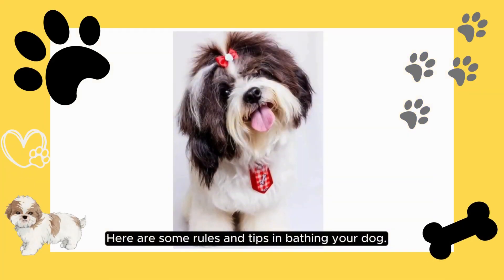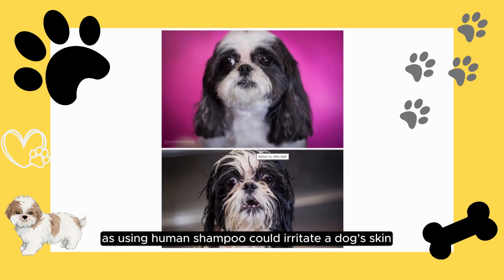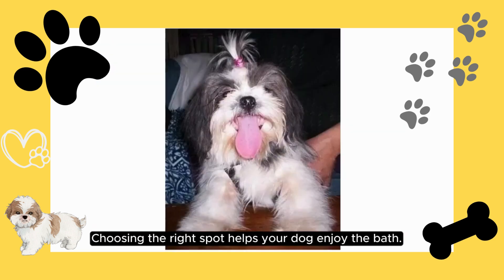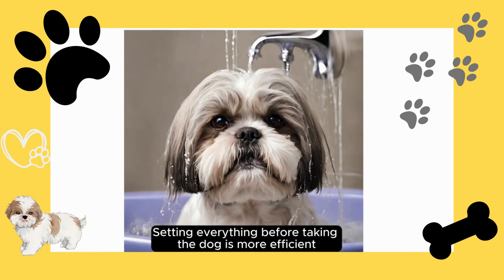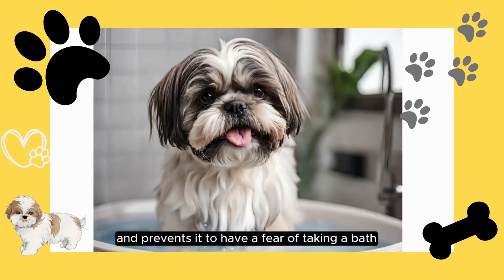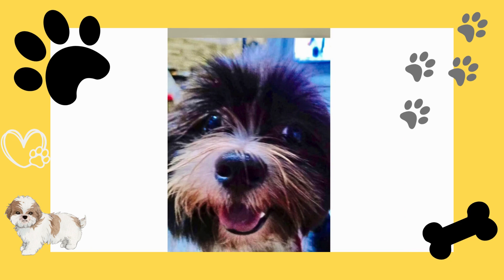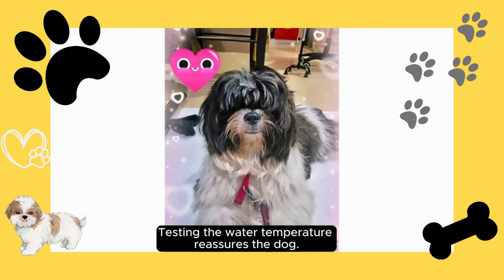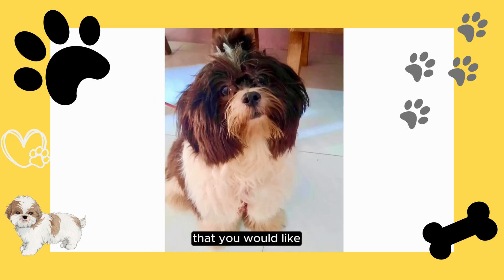How to Bathe a Dog | Safely Washing Your Dog | Jomel Fern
For dog lovers like us, here's a cute video recorded by my son.